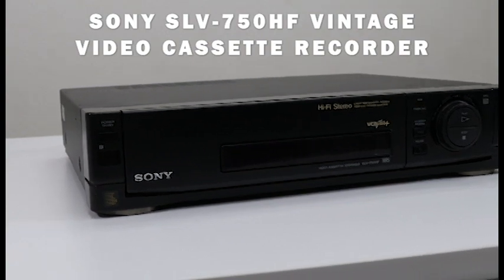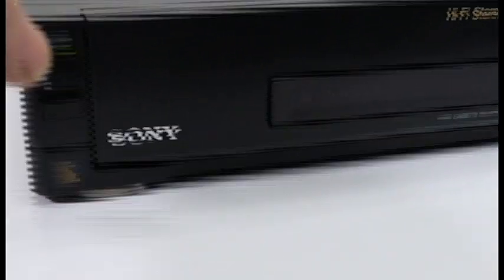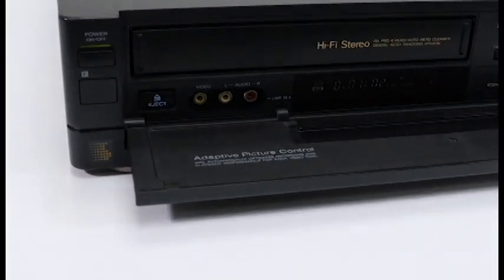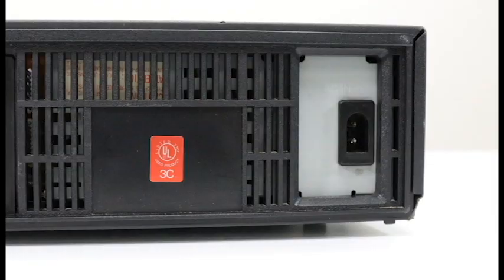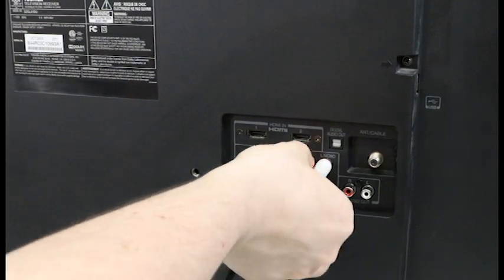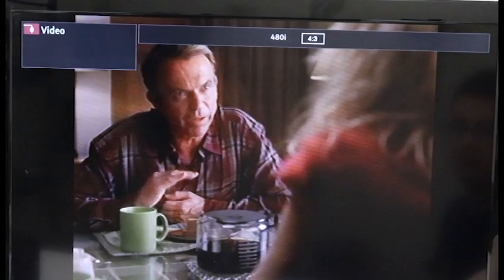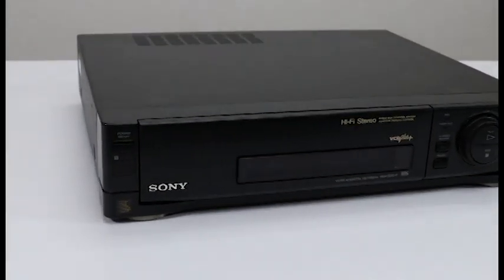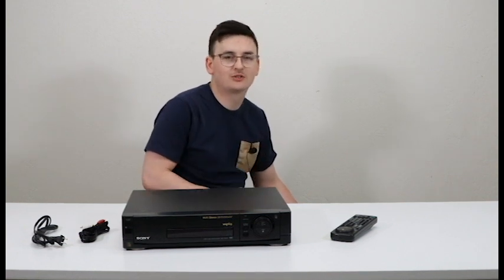Sony SLV-750HF Vintage Rare VCR VHS Player Video Cassette Recorder | One of the best VCRs to buy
Check out the Sony SLV-750HF Video Cassette Recorder

Product Description:

OUR TAKE ON THE SONY SLV-750HF
This Sony Video Cassette Recorder has quality written all over it. From its flip-top face to the Dual Mode Shuttle, you will definitely enjoy this beautiful addition to your collection. Never before has Sony gone quite so far to impress and awe their customers with such an amazing work of beauty. There is so much thought and engineering put into the creation of this VCR that you will never see its equal. The Variable Speed Playback allows you to play your videos back in 1x, 1.2x and 1.5x speeds while still retaining original picture quality. No more fuzzy lines while fast-forwarding! The Dual Mode Shuttle also allows you to Pause your video and advance frame-by-frame.

CONDITION-
Refurbished- Spencertified

Cosmetic condition: Excellent

The item will show some minor signs of wear.

INCLUDES-
Sony SLV-750HF VCR Video Cassette Recorder
Factory Remote (RMT-V129)
Composite Audio Video Cable
Batteries
Manual
FEATURES-
Quick-Timer Recording - Lets you preset the VCR to record for a specified amount of time, without setting a recording time
VCR Plus+ - feature that simplifies the task of programming for unattended programming
Variable Speed Playback - Able to play back at variable speeds while still playing audio
4 Head Hi-Fi VCR
Adaptive Picture Control - Automatically enhances the picture quality of the playback
Dual Mode Shuttle - Spin the knob to activate warp speed playback!